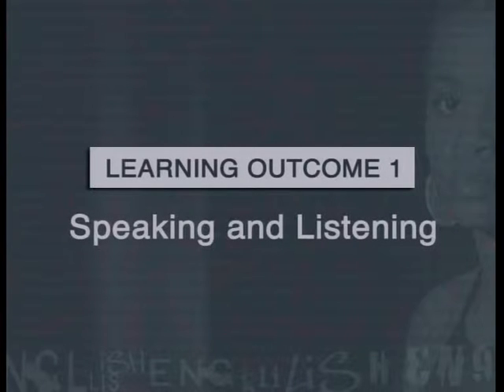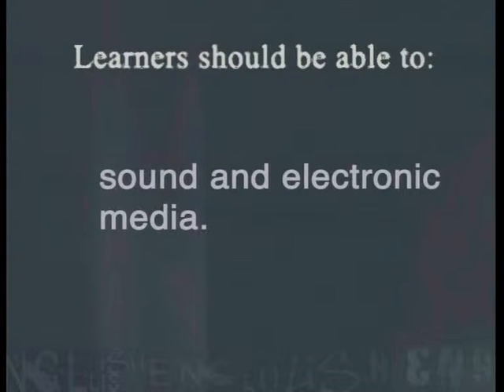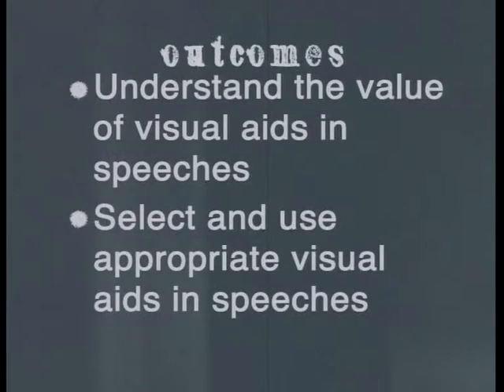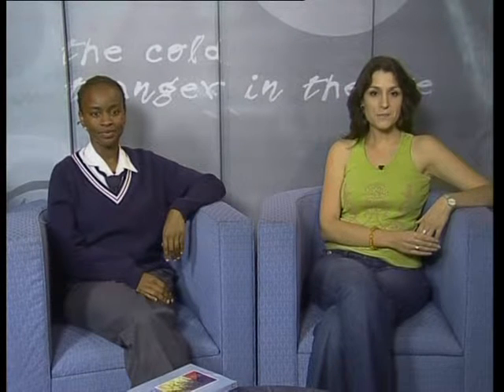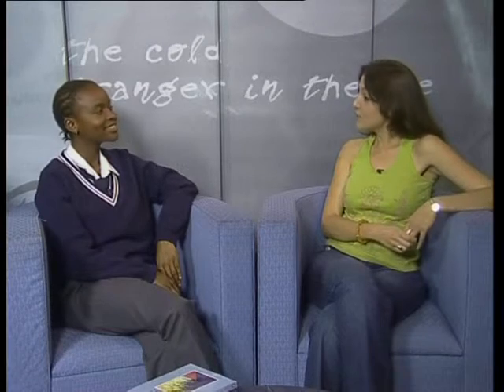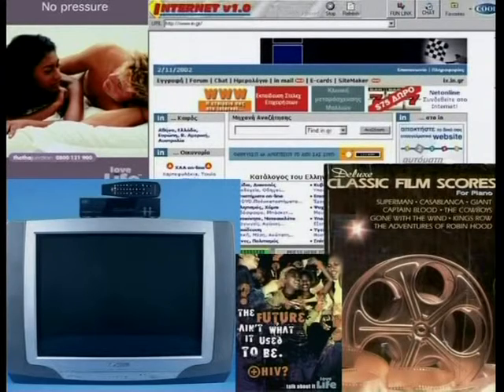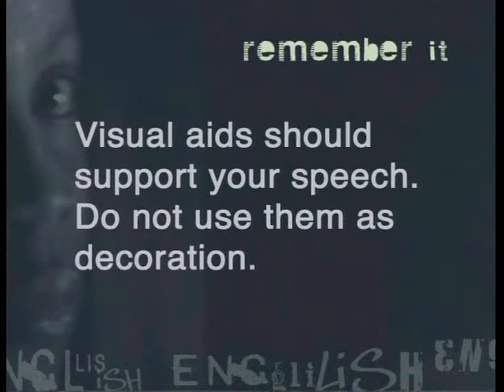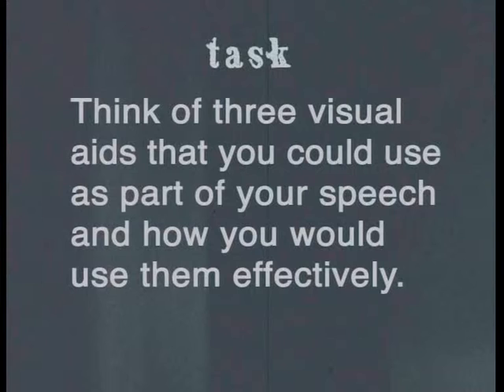Using visual aids